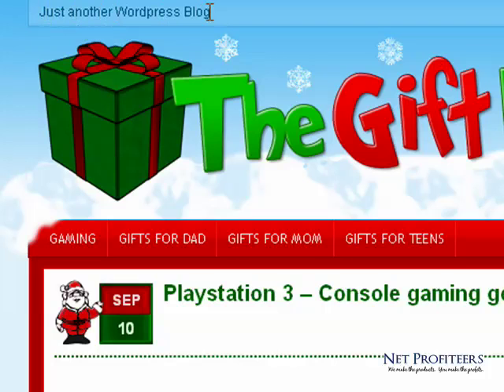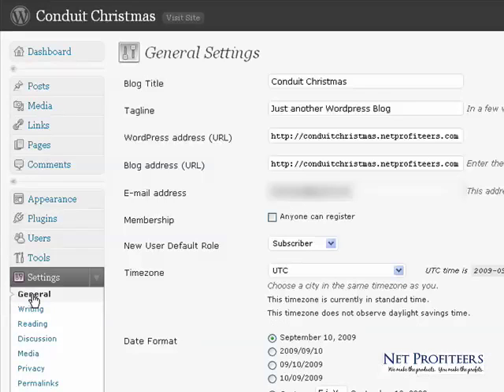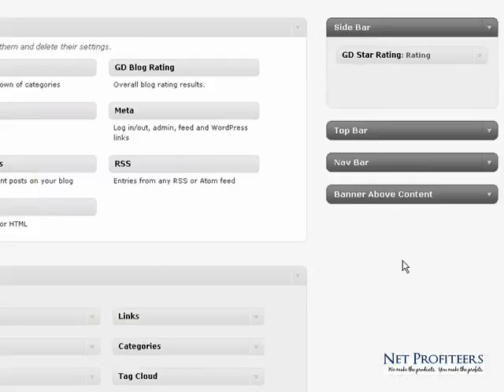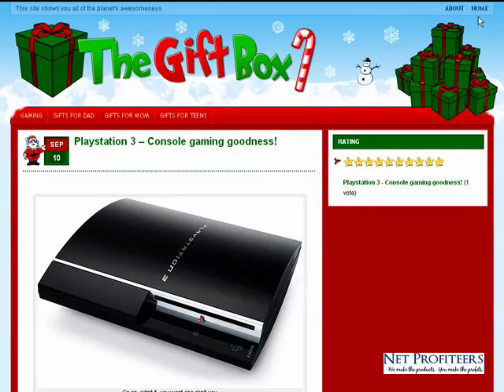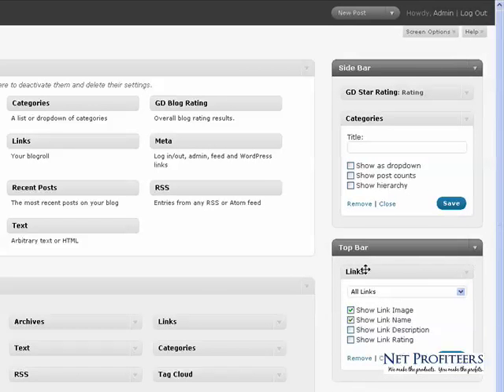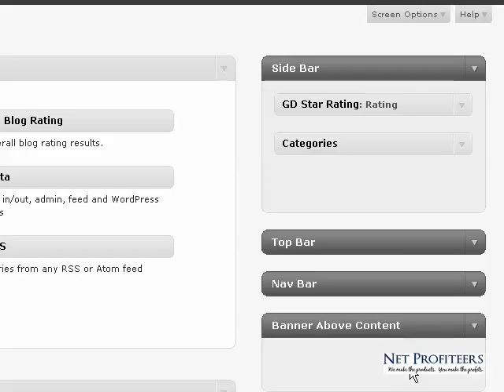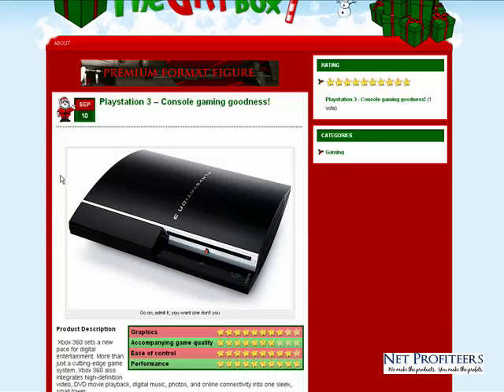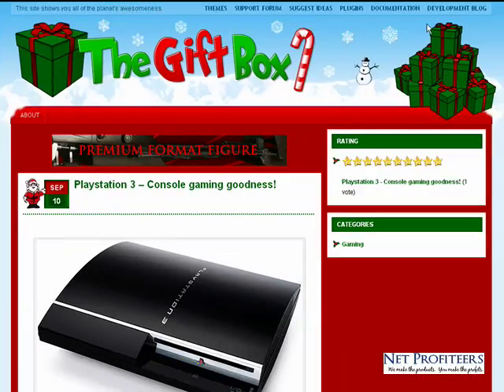Conduit Christmas Theme Widgets - How to use the conduit method this Christmas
In this video I show you how can easily configure your conduit method site, in time for Christmas this year.